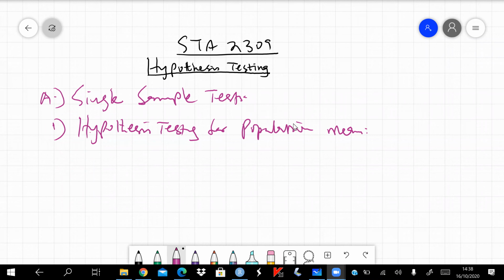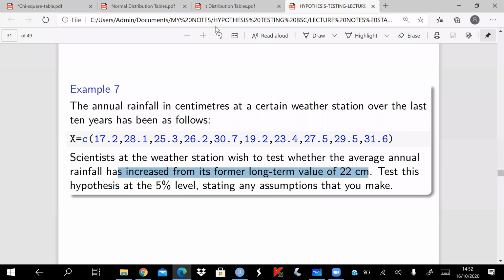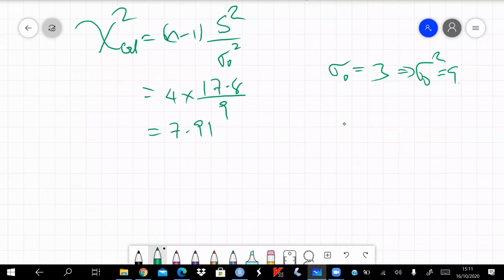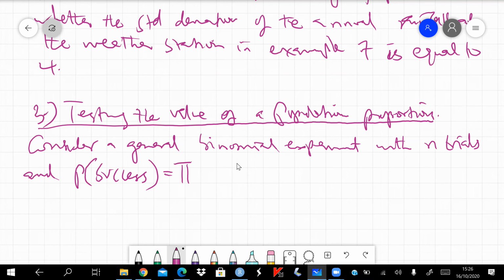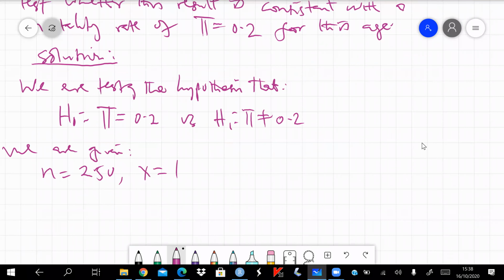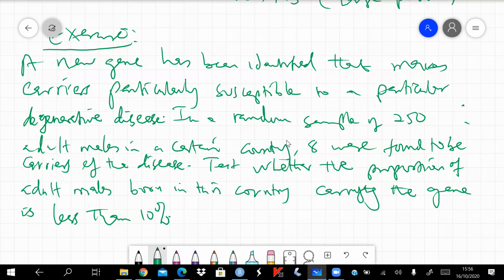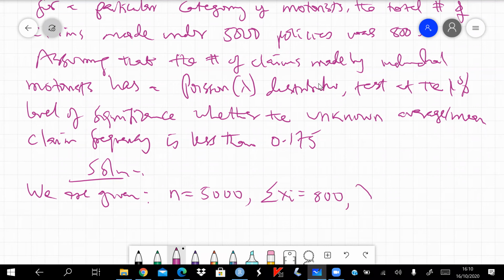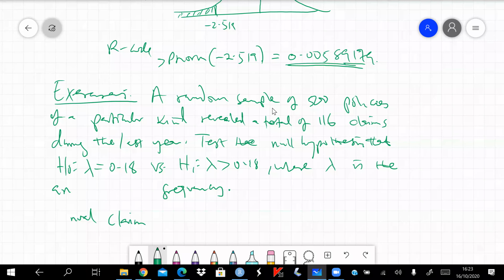Hypothesis Testing for Single Samples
This video covers the testing hypothesis for:
1. The population mean
2. Population Variance
3. Population Proportion
4. The mean of a Poisson Distribution